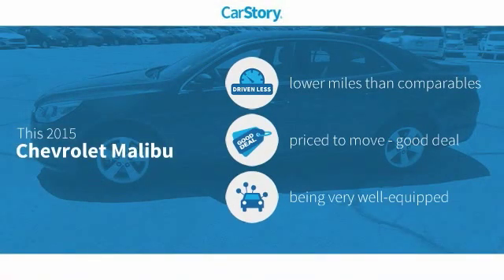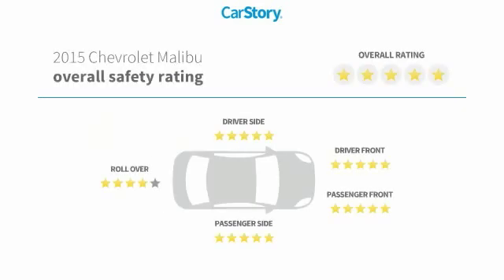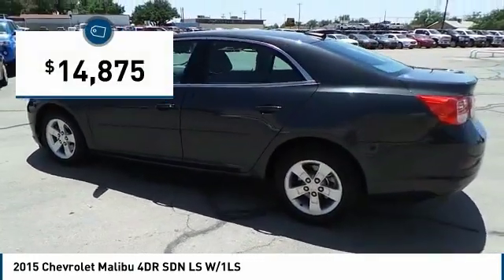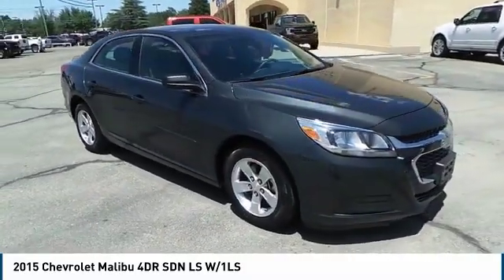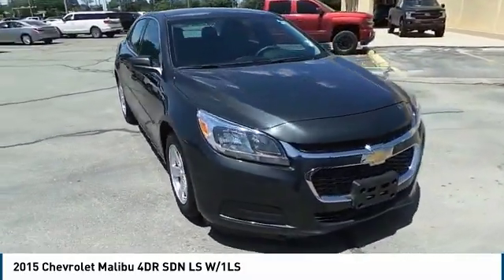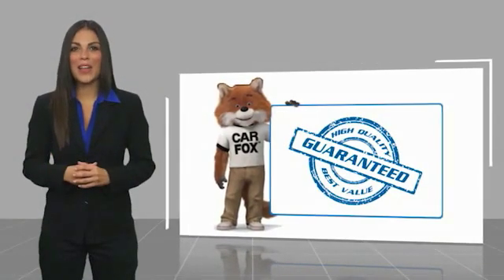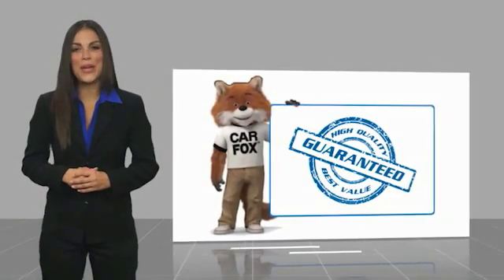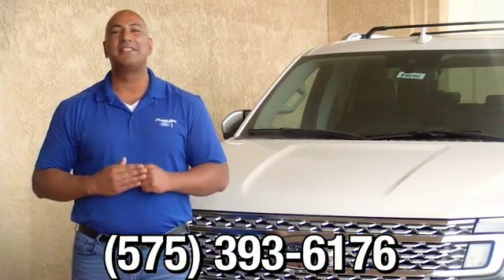2015 Chevrolet Malibu Hobbs NM P10151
2015 Chevrolet Malibu 4DR SDN LS W/1LS

1000 N. Del Paso

Recent Arrival! Clean CARFAX. jet black titanium Cloth. Ashen Gray Metallic ECOTEC 2.5L I4 DGI DOHC VVT 6-Speed Automatic Electronic with Overdrive FWD 25/36 City/Highway MPG Odometer is 17542 miles below market average! Awards: * JD Power Initial Quality Study * 2015 IIHS Top Safety Pick Reviews: * If you want solid family transportation with the unfettered entertainment options that only come from the Internet, the 2015 Chevrolet Malibu may be the answer to your midsize sedan prayers. Source: KBB.com * Outstanding crash test scores; well-appointed interior; comfortable ride; strong turbocharged engine. Source: Edmunds * The 2015 Malibu pulled it off in more ways than one. A perfect balance of attractive styling, smart technology and fuel efficiency with EPA est. 36 MPG hwy, all built into a confident driving experience. The enhanced front-end appearance draws you in. Swept-back headlamps aid aerodynamics and a more prominent grille accented in chrome boasts wider openings for improved cooling. Aero-optimized rounded corners, taillamps and side mirrors allow the car to effortlessly slice through the air. Aerodynamic details guide airflow seamlessly around the vehicle body to help increase fuel efficiency by decreasing resistance. The power starts at the heart of the vehicle through the all-new ECOTEC 2.5L four cylinder engine with direct injection and 196hp (LS, LT and LTZ) or opt for the available 259hp turbocharged engine with 295lb.-ft. of torque. It's all the fun without extra fill-ups, thanks to 30 MPG HWY. While maintaining its sophisticated dual-cockpit design, the sport-sculpted seats allow for long-distance comfort. Available Chevrolet MyLink allows you to customize the system to best fit your needs. Make phone calls, select radio stations, choose music from your mobile device and more through voice command, touch-screen, center stack buttons and steering wheel-mounted controls. Take navigation to the next level with on-screen OnStar Navigation. You can st